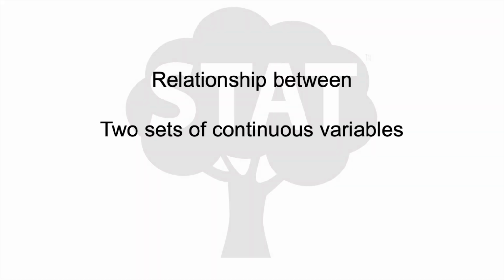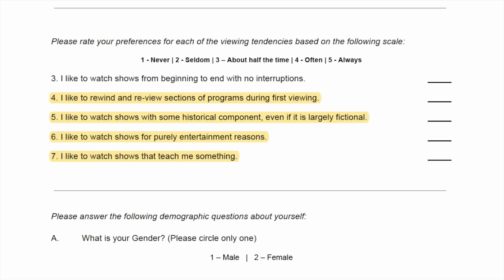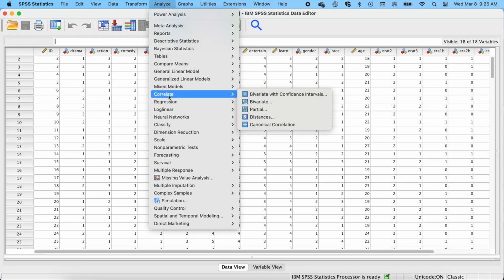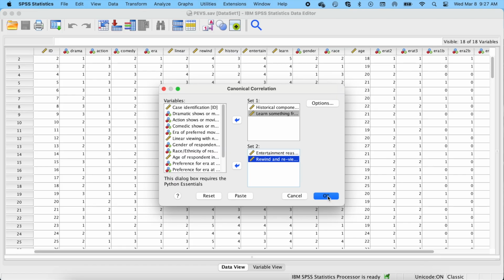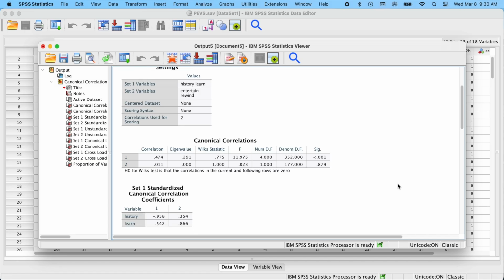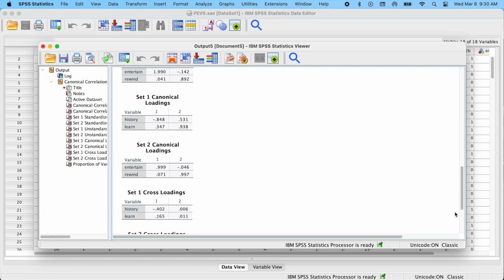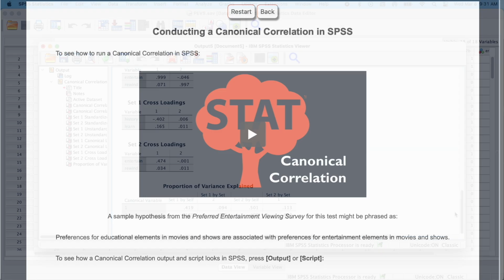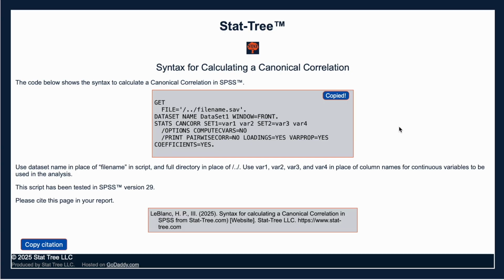Canonical Correlation using SPSS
How to conduct a Canonical Correlation in SPSS.

Canonical correlations are utilized for relating two sets of continuous variables. This video demonstrates what type of variables are relevant for the Canonical Correlation test using a dataset derived from a survey instrument. The survey instrument is presented showing the items measuring the variables for the test. The dataset is shown within the statistical program being used for the test. The procedures for test are demonstrated. The output for the test is described.

Chapters:

0:00 Statistical test name and description
0:16 Variable types and number
0:21 Survey instrument description for variable measurement and sample items
0:41 Dataset open in Statistical software program
0:52 Conducting the statistical test
1:28 Examining the results of the statistical test
2:35 Where to find sample output and script